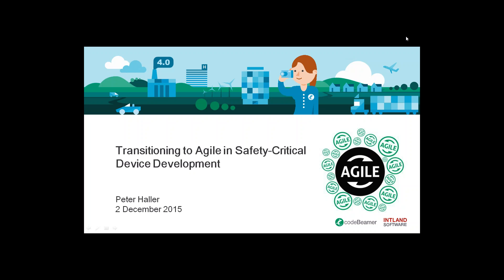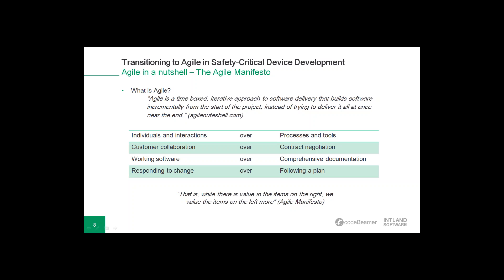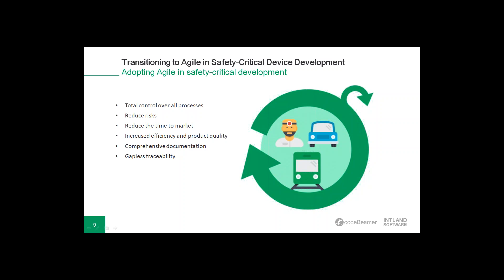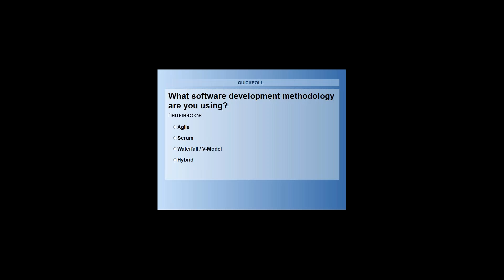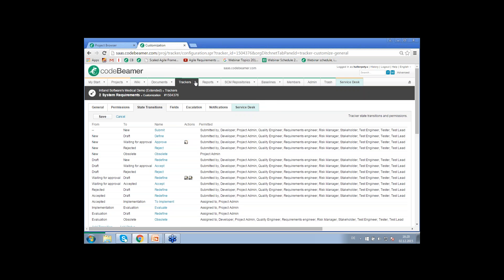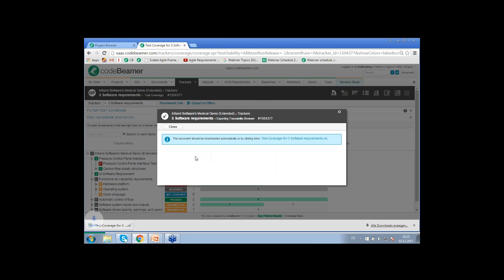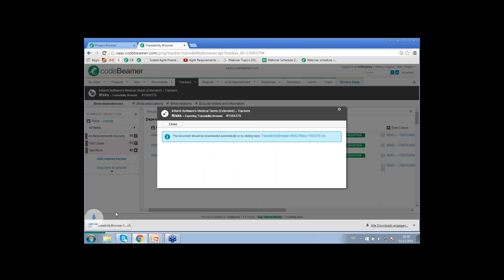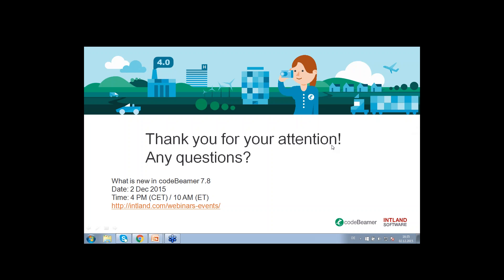Transitioning to Agile in Safety Critical Device Development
Some software development companies, especially those working on safety-critical devices, still stick to their traditional Waterfall methods, believing that Agile will fail to satisfy their requirements regarding safety and process control. With FDA's endorsement of Agile in 2013, it became obvious that even safety-critical industries (such as medical device development) can take advantage of Agile.
Watch this webinar recording to learn how you could reap the benefits of Agile while maintaining complete control over your processes. This webinar teaches you about transitioning to Agile while still developing safe, reliable and high quality products, and also shows you how codeBeamer's advanced workflow engine helps you define and enforce compliant safety processes.